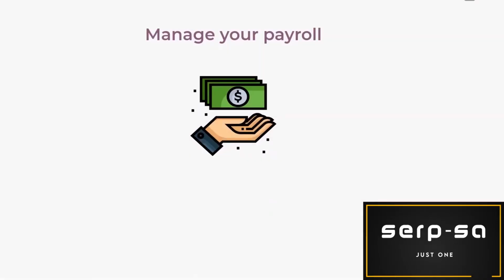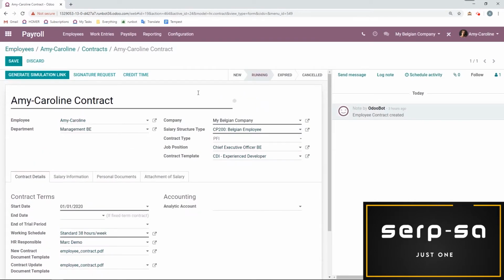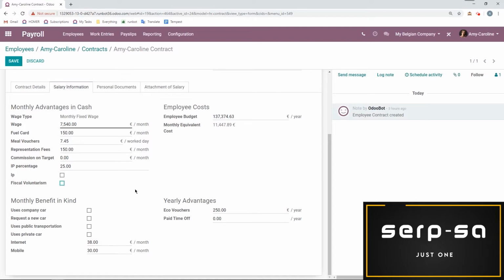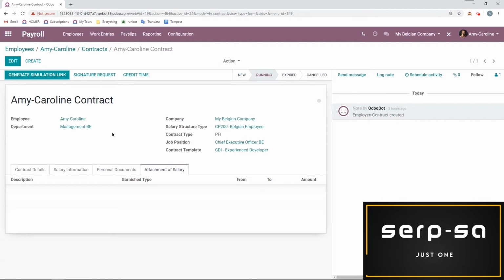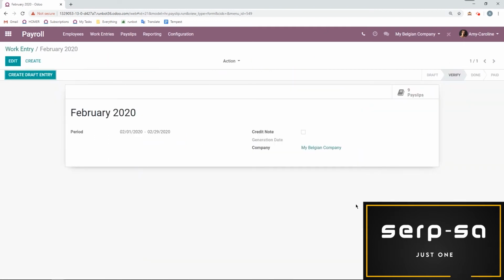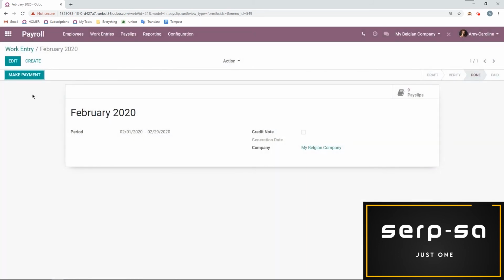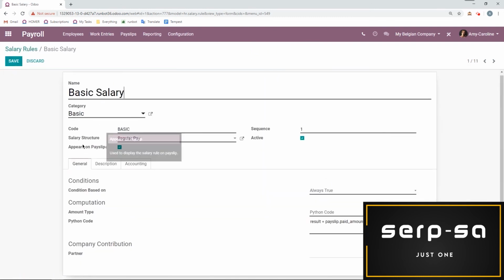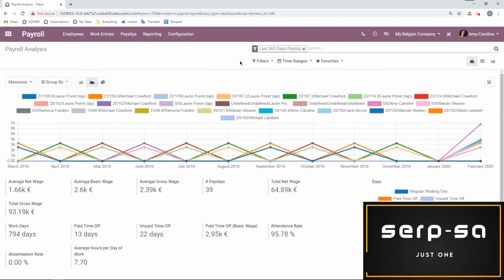Manage Payroll SERP SA